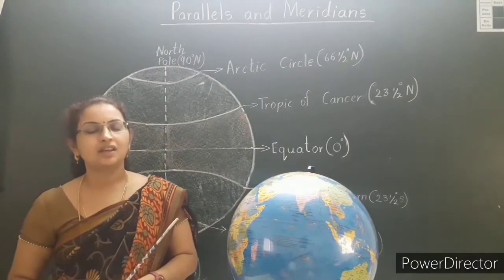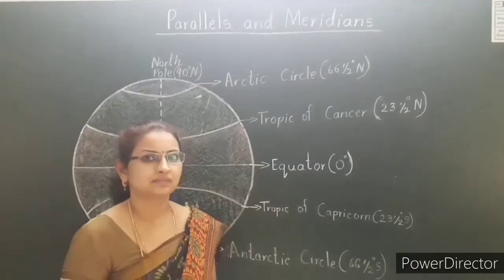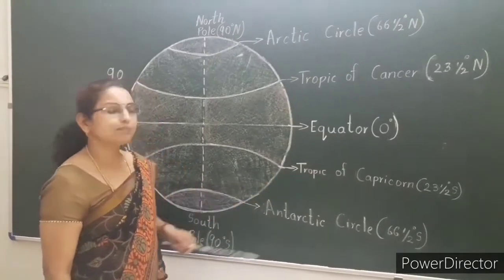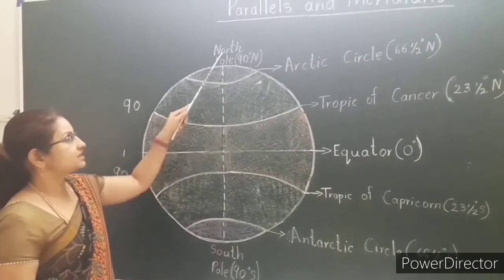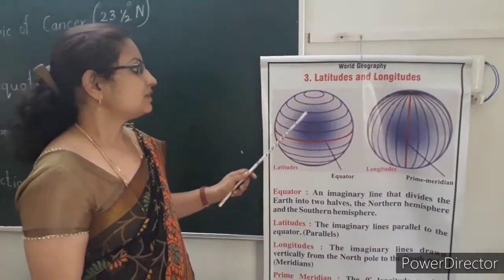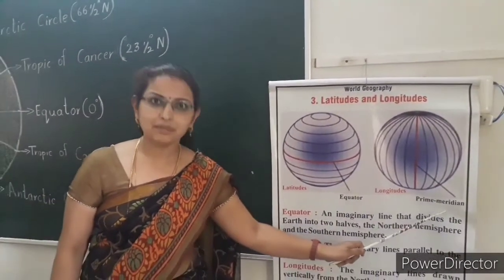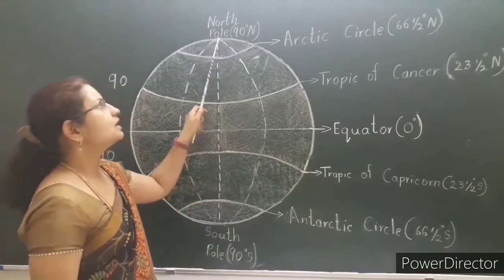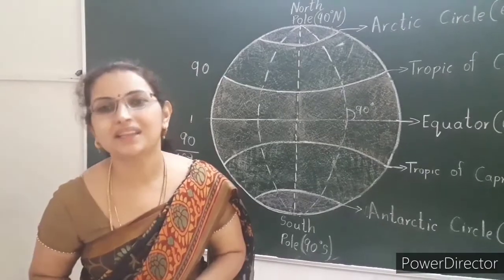V Standard Social Science Chapter 2 - Parallels & Meridians